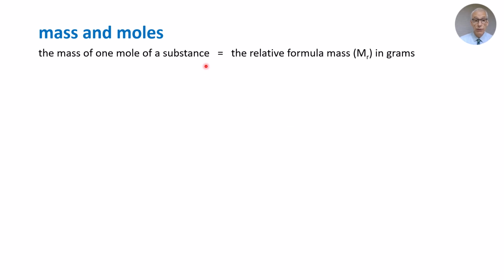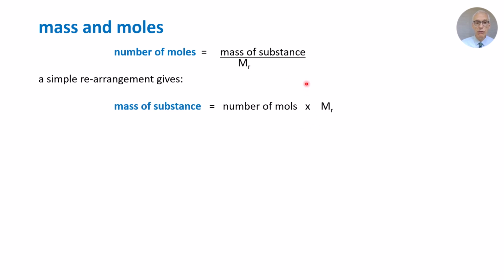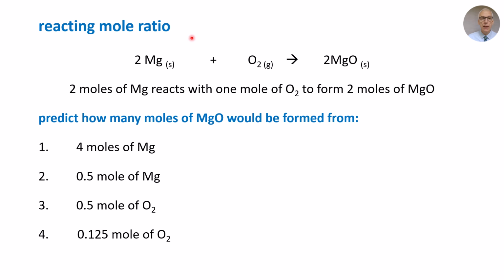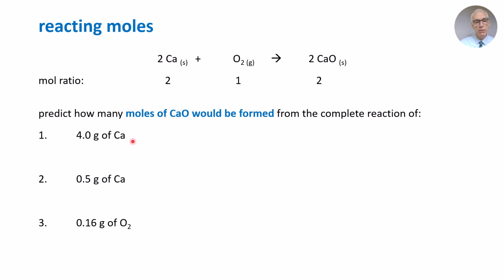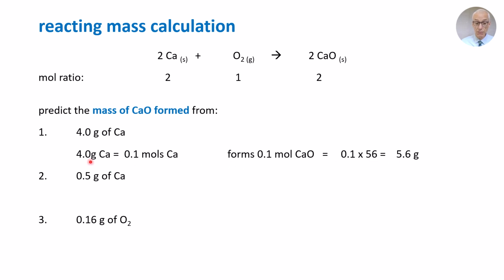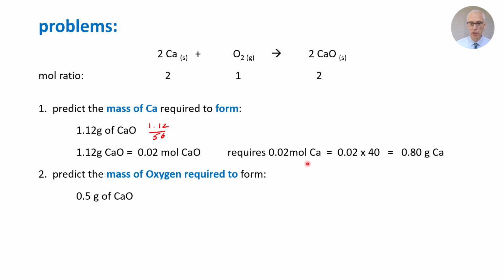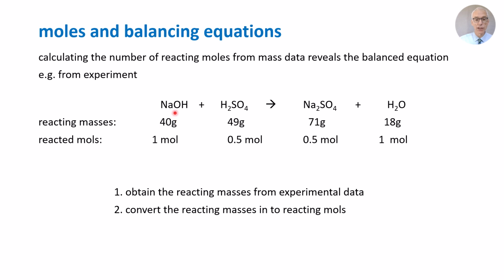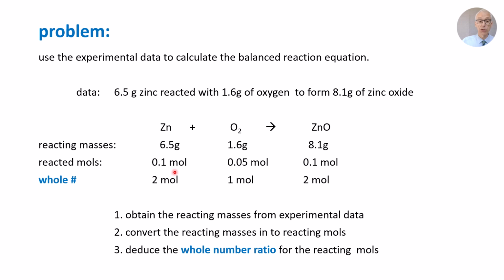MOLES - reacting masses | Paper 1 | AQA GCSE Chemistry 4.3.2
Mole calculation of reacting mass for Paper 1 AQA GCSE Chemistry (4.3.2) explained by an expert chemistry teacher. Classes designed for flipped learning, self-study and revision. Or for differentiated learning in the classroom. Content:

00:35 mass and moles inter-conversion
05:36  reacting mole ratio
08:36 reacting mass calculation
17:11 moles and balanced equations

Further related mole calculation  chemistry classes are linked below;